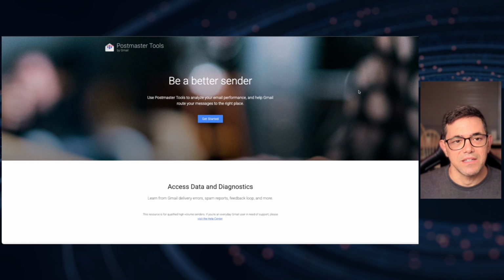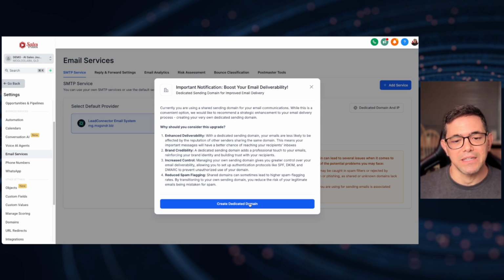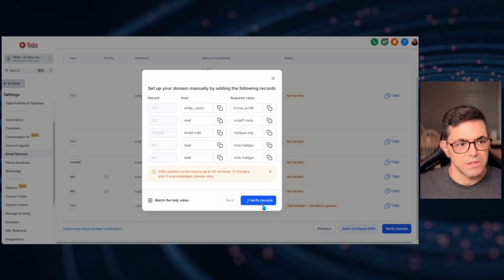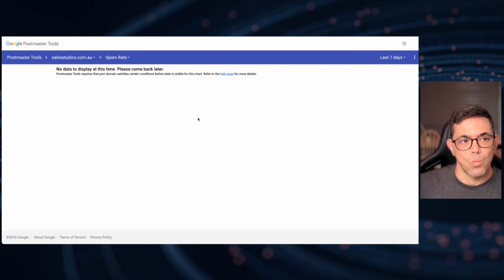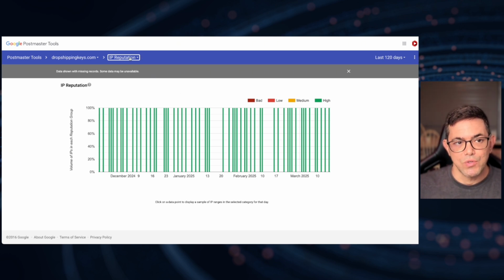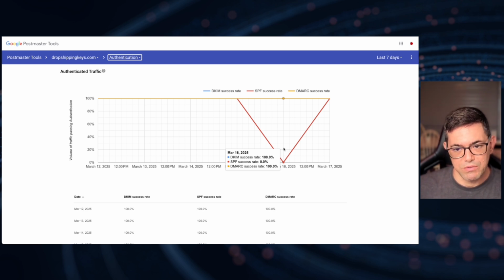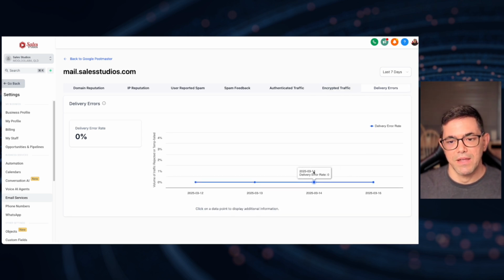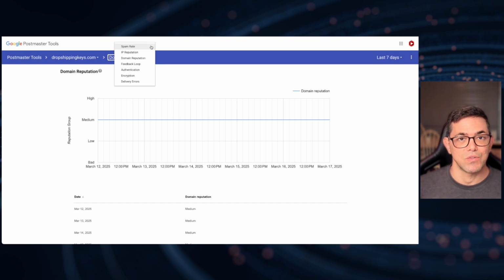Master Google PostMaster: Boost Email Deliverability Today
Struggling with email deliverability? In this video, I show you how to master Google PostMaster and boost your email success! Learn how to monitor your IP reputation, domain reputation, and spam rate to ensure your emails land in the inbox, not the spam folder.

Here's what you'll discover:
- How to set up Google PostMaster Tools step-by-step.
- Tips for verifying your domain ownership and syncing DNS records.
- Key metrics like spam rate, IP reputation, and domain reputation explained.
- The importance of SPF, DKIM, and DMARC authentication for flawless email deliverability.
- Why monitoring delivery errors and making data-driven adjustments is crucial.

Whether you're using GoHighLevel, Mailgun, or other platforms, this guide ensures you're maximizing email performance. Plus, learn how to avoid common mistakes that damage your reputation and reduce spam complaints.

Ready to take control of your email campaigns? Join my free email marketing group and stay updated on tips for email marketing, webinar email reminders, Gmail blue tick setup, BIMI, and more!

Let’s fix your email deliverability issues today. Watch now and share your feedback or questions in the comments! Your input shapes future videos, so I’d love to hear from you.

CHAPTERS:
00:00 - Introduction
00:30 - Add Domain to Google Postmaster
02:04 - Add Domain to GoHighLevel
05:44 - Google Postmaster Insights
10:20 - Connect GoHighLevel with Google Postmaster
13:18 - Fix Email Deliverability Issues
14:04 - Conclusion